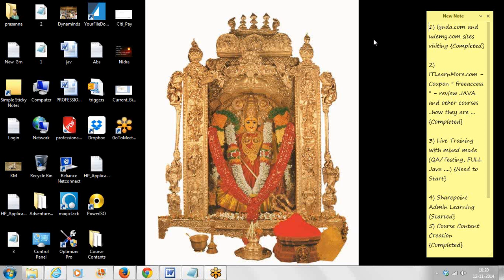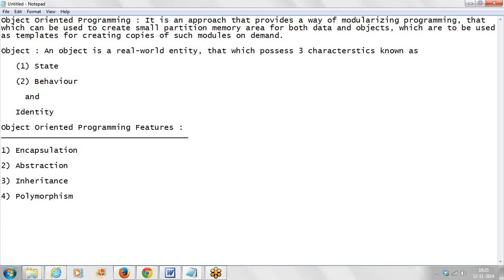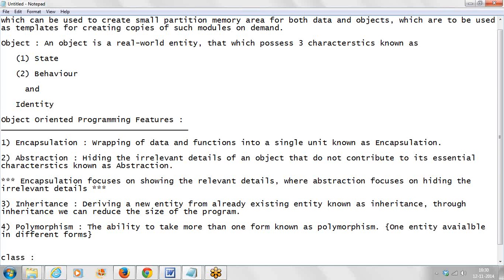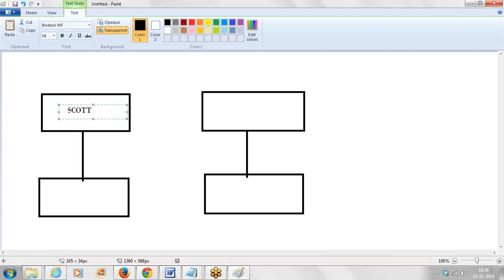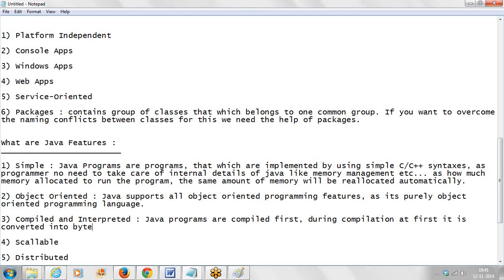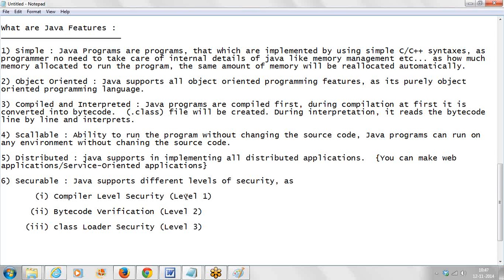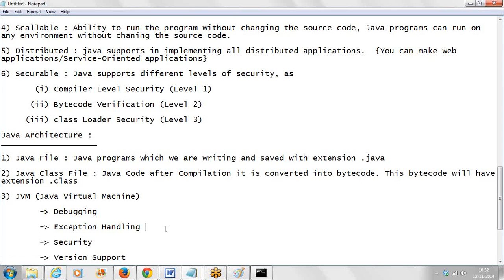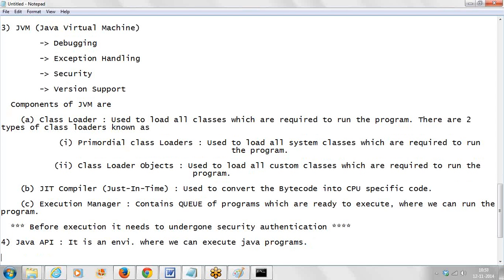Video 2 OOPs and Java Architecture BY EurekaITServices